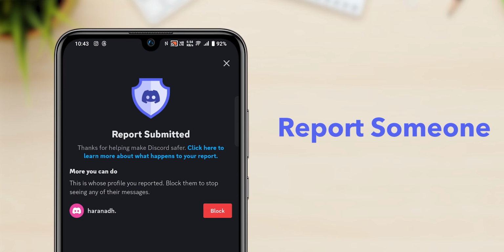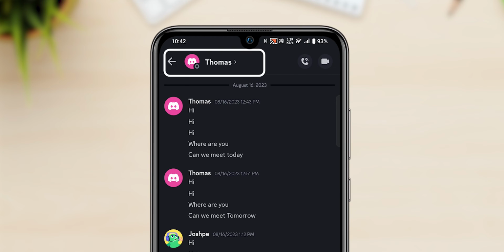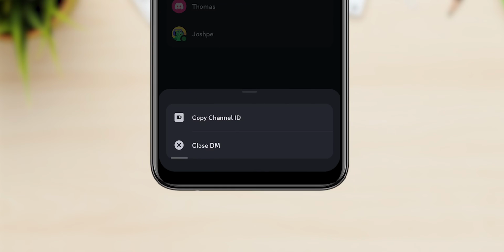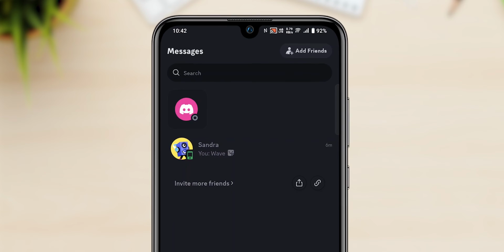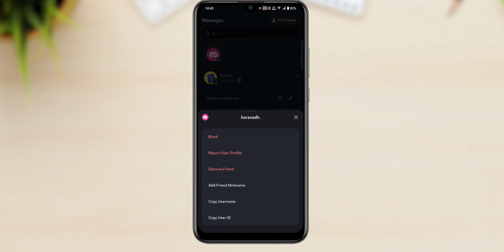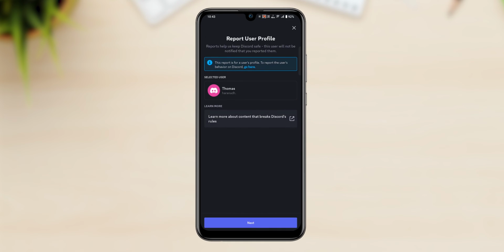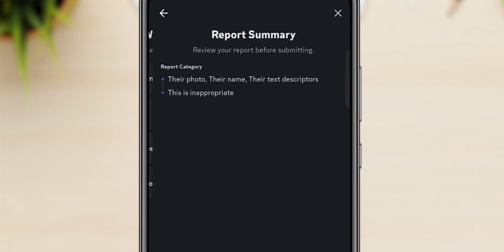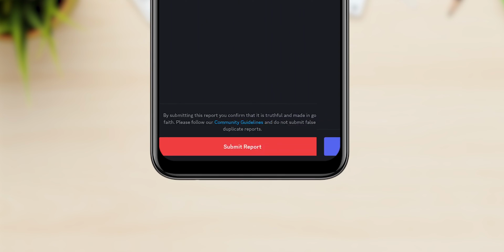How to Report Someone on Discord?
If you're wondering how to report someone on Discord for scamming, this video will show you step-by-step how to do it. Don't let scammers ruin your Discord experience - take action today!